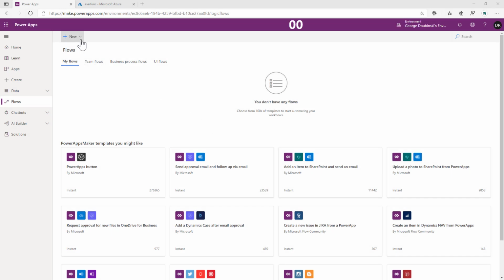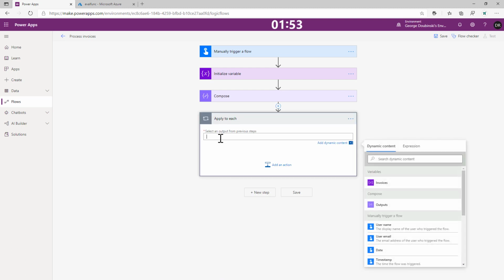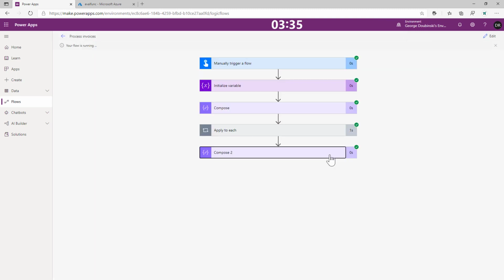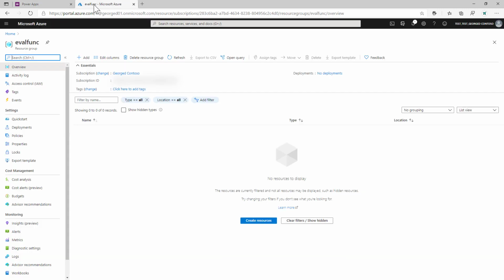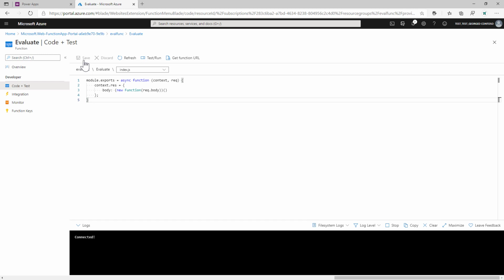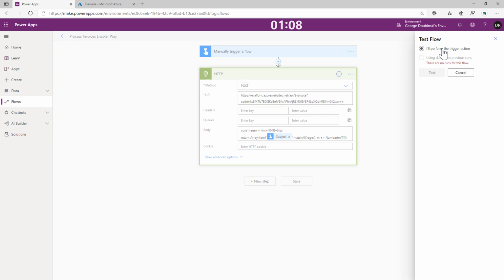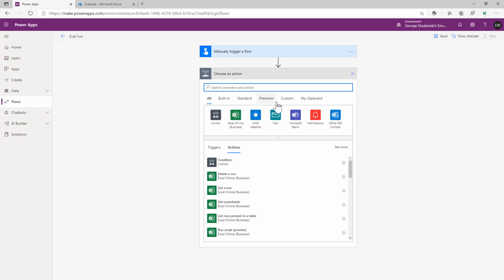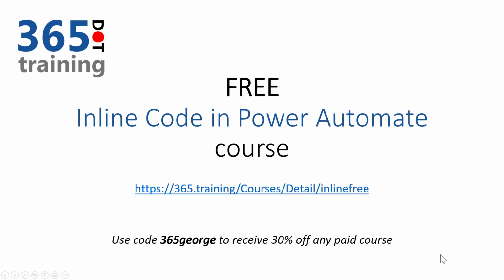Inline code in Power Automate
JavaScript code inside Power Automate? Yes, we can!

Watch this video to learn how to build the simplest possible Azure Function that will bring inline code execution to your flows! The possibilities are endless - regular expressions, recursive functions, math operations, and much more.

Would like to dive in and learn about intricate details?

0:00 Inline Code is a reality
1:14 Old style parsing demo
5:52 Azure Function helper
7:58 JavaScript in Power Automate
10:56 Fibonacci in flow
12:22 Where to next?